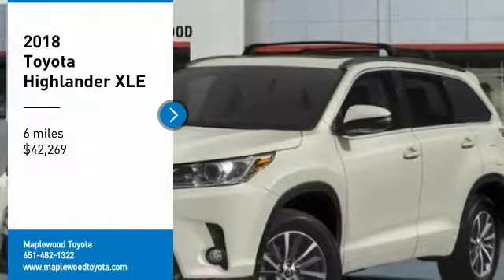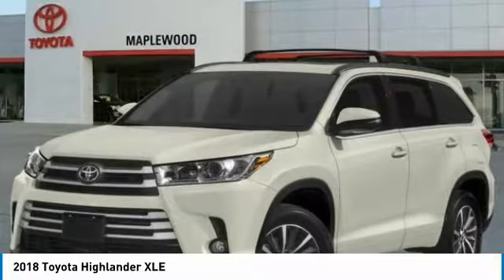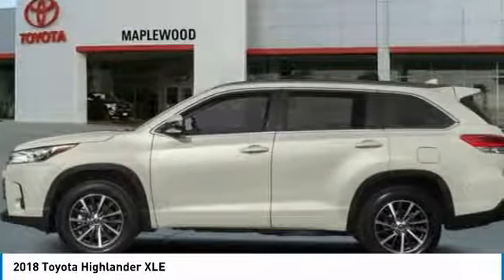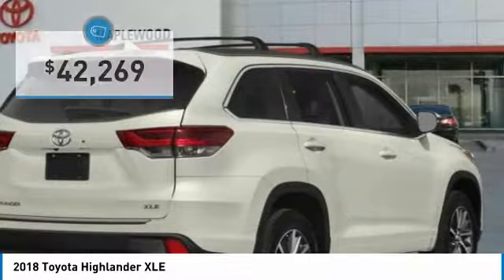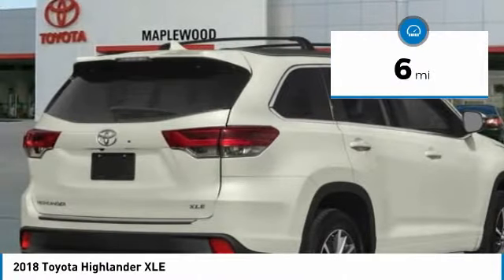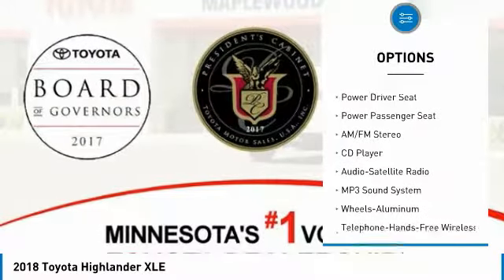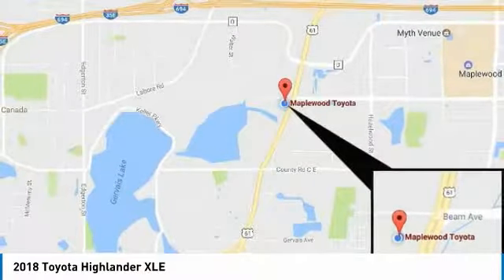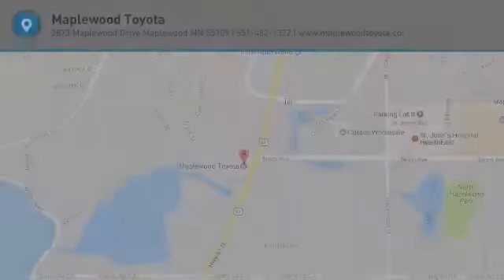2018 Toyota Highlander XLE Maplewood, St Paul, Minneapolis, Brooklyn Park, MN J14042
Maplewood Toyota
2873 Maplewood Dr

Maplewood Toyota
2873 Maplewood Drive

Pick up this Blizzard Pearl 2018 Toyota Highlander, available today at Maplewood Toyota. This could be the one you've been searching for.